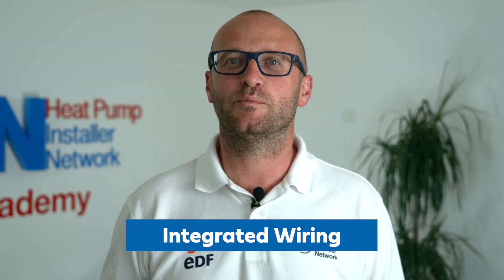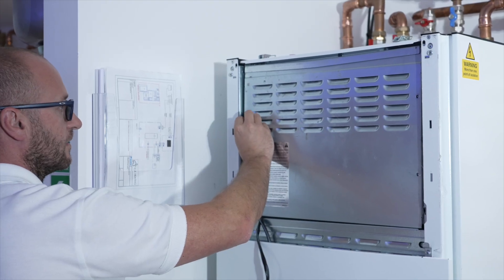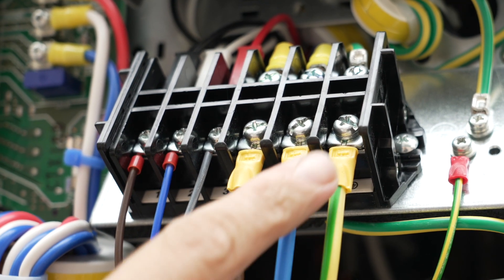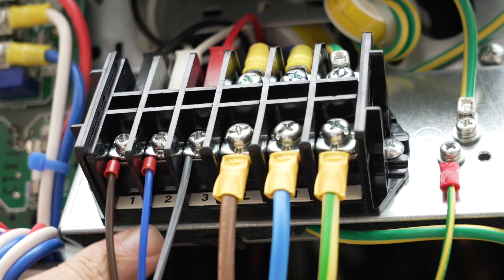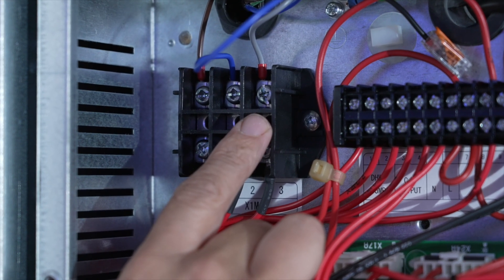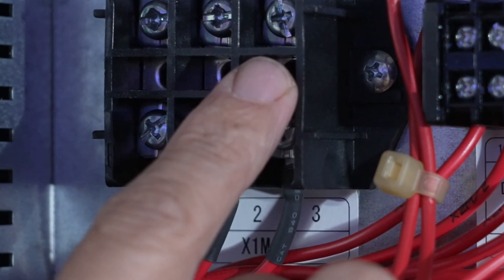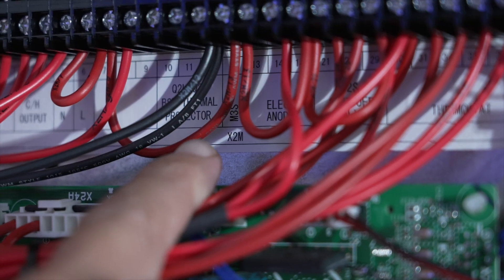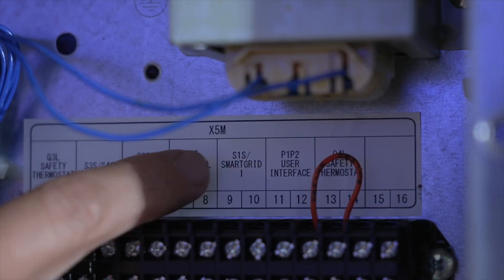Integrated wiring - Daikin training